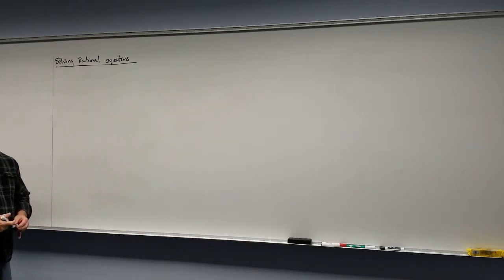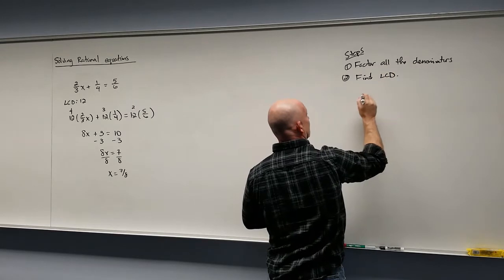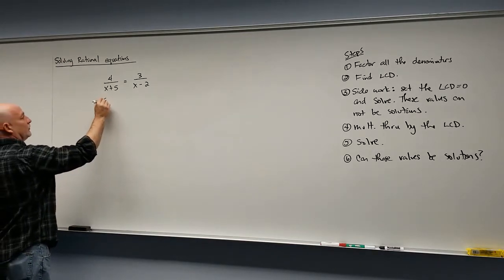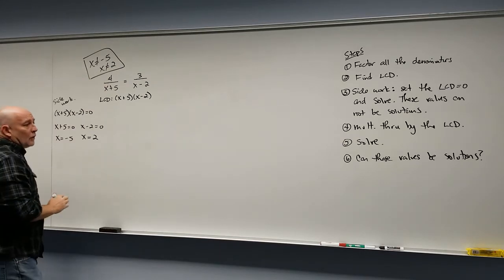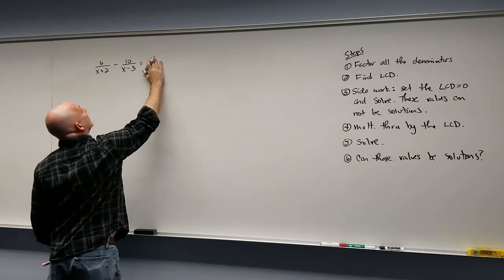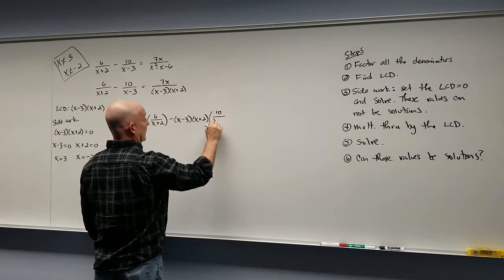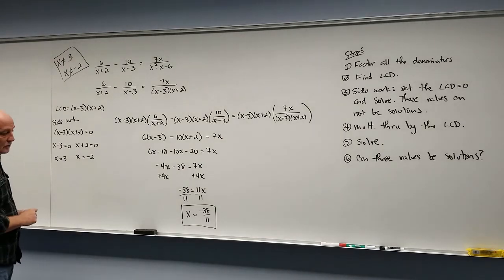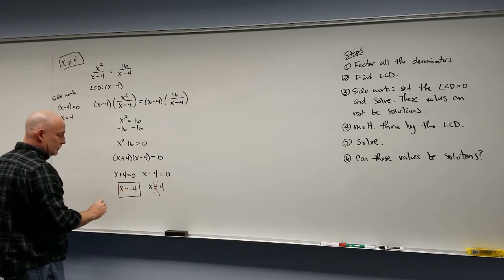Solving Rational Equations